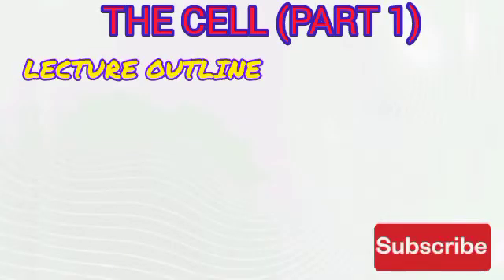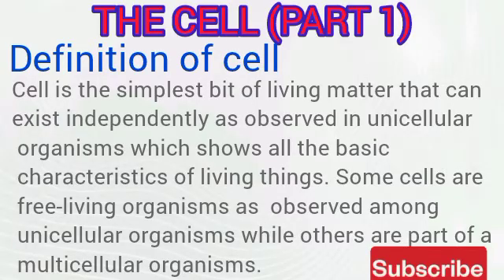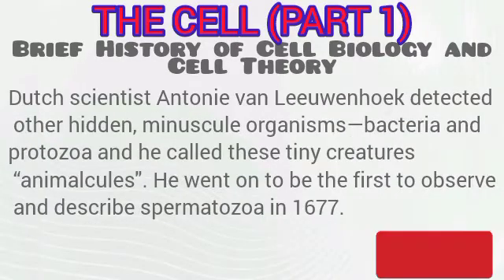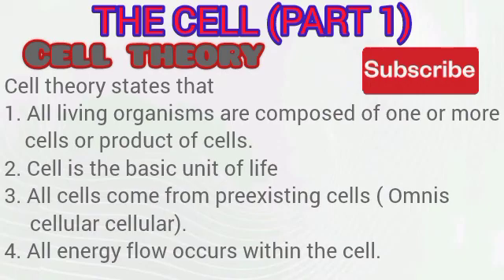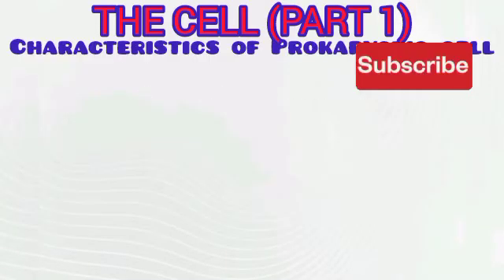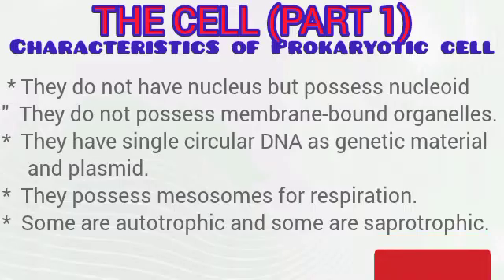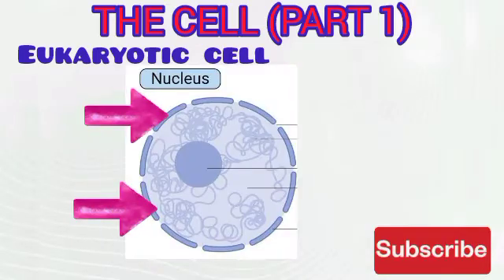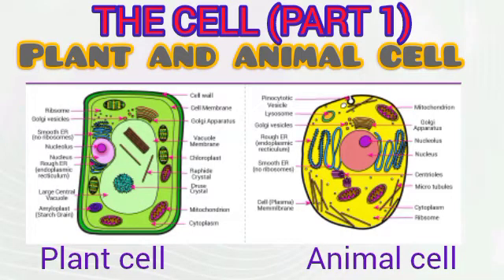CELL PART 1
This video covers definition of cell, brief history, cell theory and types of cells. it explain in a simplified manner prokaryotic cell and eukaryotic cells. the video also explains the difference between prokaryotic cell and eukaryotic cell as well as the difference between plant cells and animal cells.